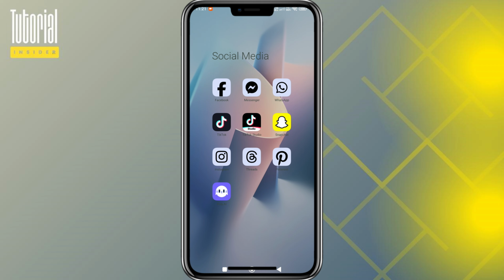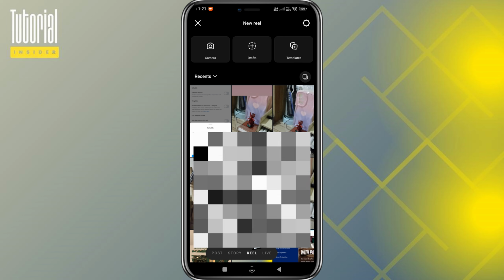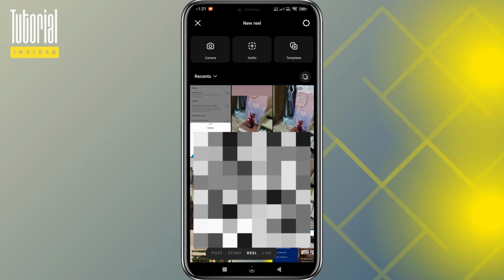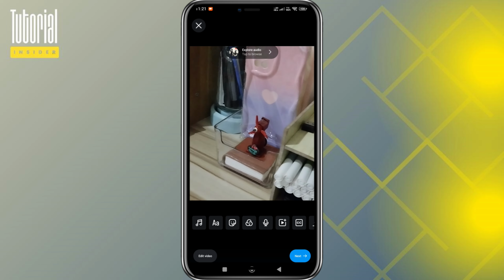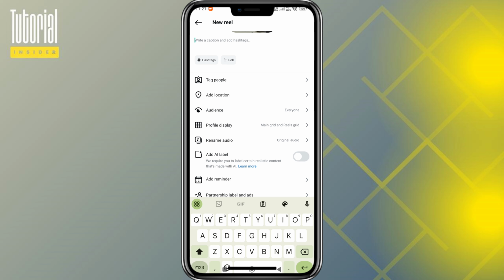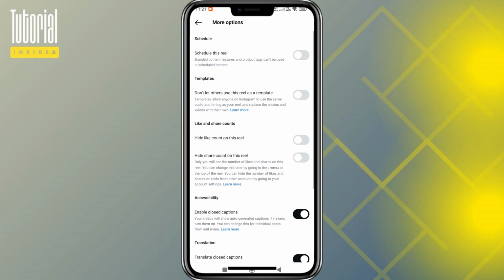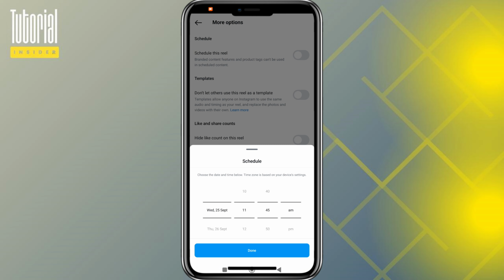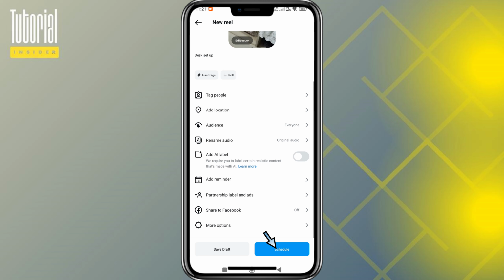How to Schedule Reels on Instagram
Want to streamline your Instagram content strategy by scheduling Reels in advance? This video provides a clear and easy-to-follow guide on how to plan, create, and schedule your Instagram Reels, ensuring consistent engagement without the hassle of manual posting.

💡 In this video, you'll learn:

• The benefits of scheduling Instagram Reels for your content strategy.
• Step-by-step instructions for using Instagram’s native tools to schedule Reels.
• How to utilize third-party scheduling tools and apps for more advanced scheduling options.
• Tips for planning your Reel content calendar to maximize reach and engagement.
• Best practices for analyzing the performance of your scheduled Reels and optimizing future content.

Discover how simple it is to schedule your Instagram Reels and maintain a consistent and engaging presence on the platform.